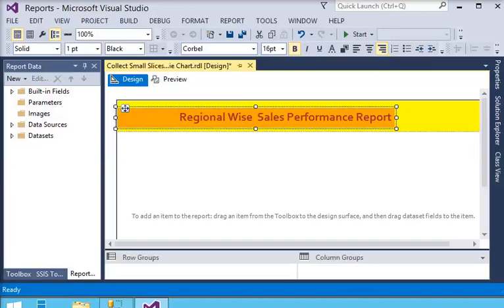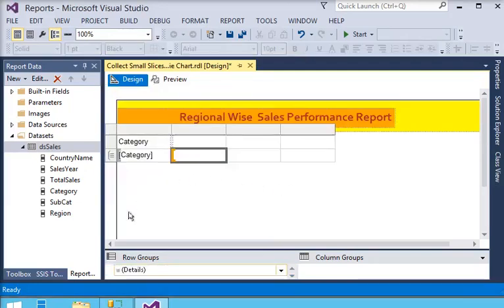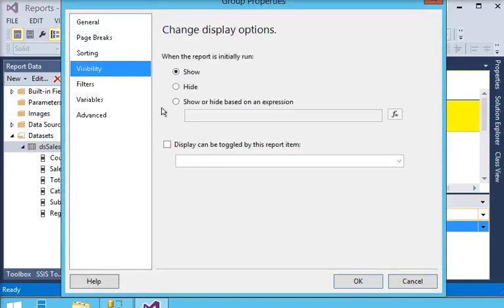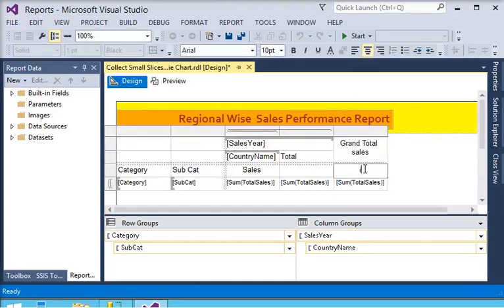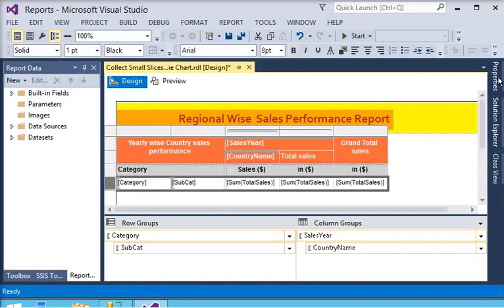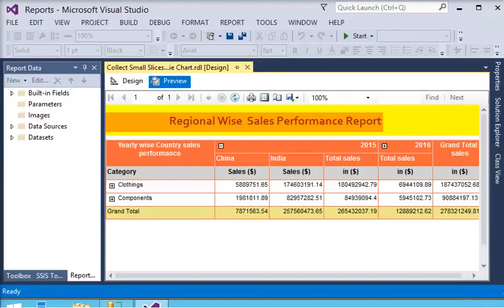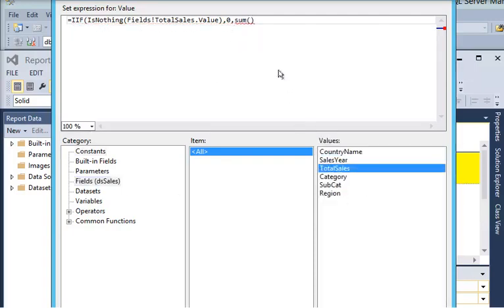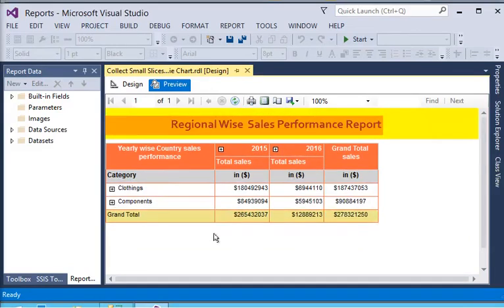SSRS - How to Create a Column Based Drill Down Report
In this tutorial, we will learn "How to Create Column Based Drill Down Report" in ssrs.
A Column Drill Down report is similar to row drill report but main difference is that it’s based on the columns and will provide the additional details of the column summary.

For example; sales admin wants to see the performance of the each item in last 5 years. If he is also interested to know the performance of the sales person for those items in the same year then this kind of the report will be very helpful to represent the requested information.